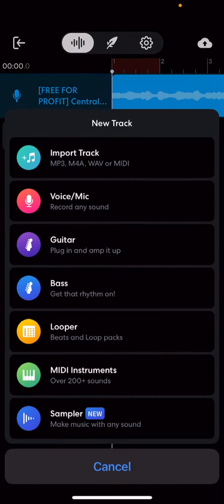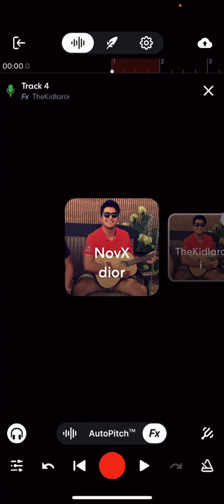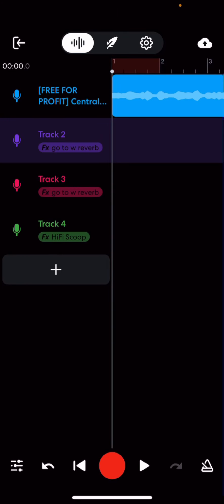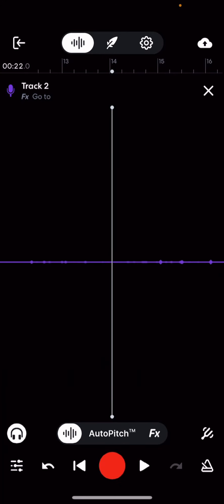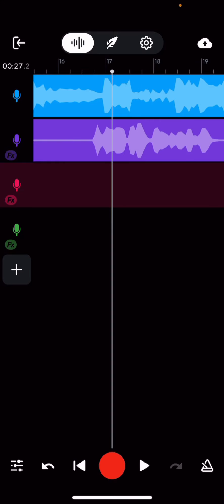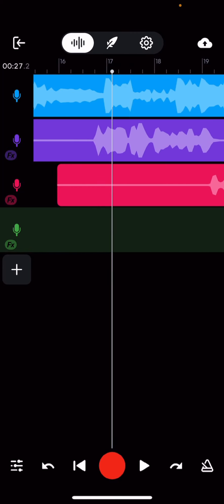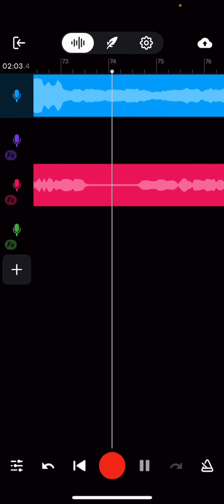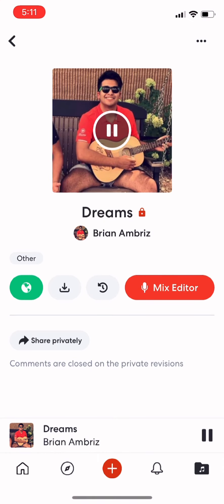**HOW TO MAKE MUSIC ON BANDLAB** (@exelonsbeats) Tutorial on how to Set your music on BandLab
This is A tutorial on how to make music on band lab please help by like in this video subscribing and if my music interest you I have different tracks available on Spotify and you can see what the final product actually sounds like.￼